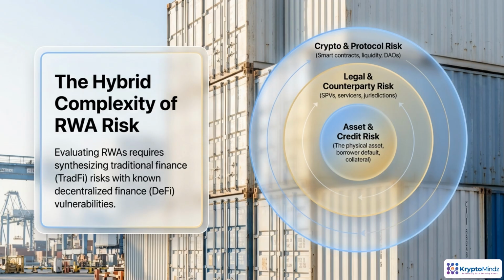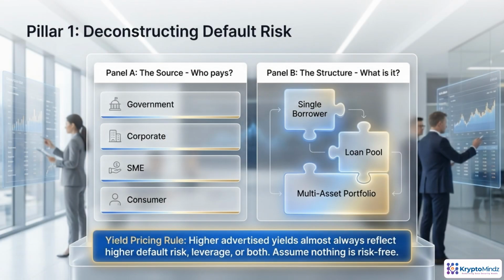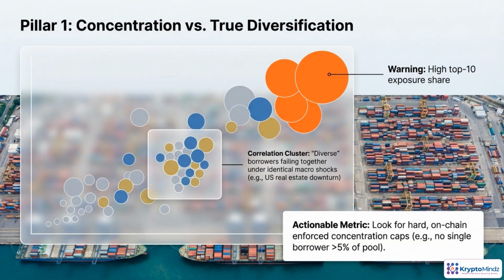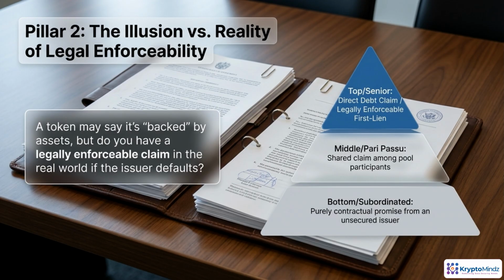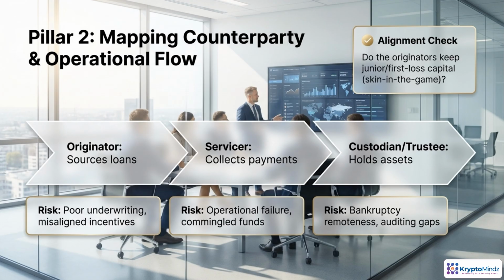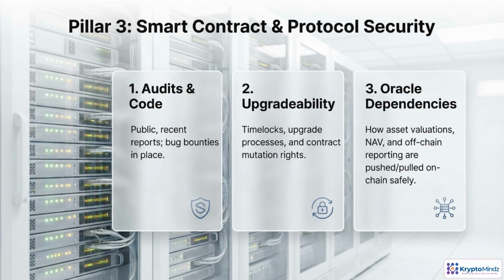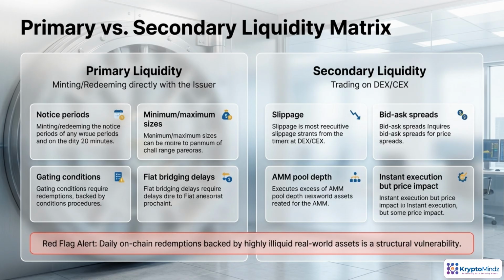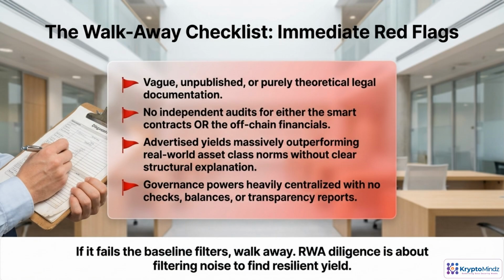DeFi RWA Risk Toolkit: How to Judge Real‑World Yield Safely | Module 3.1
High RWA yields in DeFi can look tempting—but which are mispriced, genuinely risky, or outright scams? This module gives you a practical, repeatable framework for evaluating Real World Asset deals with the same discipline used in on-chain DeFi and institutional blockchain risk analysis.

You’ll learn how to assess RWA risk across asset and credit risk, legal and counterparty risk, and protocol and liquidity risk. The framework covers yield claims, borrower default hierarchies, single-borrower and pooled structures, hidden concentration, collateral quality, LTV haircuts, equity cushions, independent valuation, liquidity, price-update frequency, correlation, concentration caps, and transparent on-chain risk parameters.

Use this RWA due diligence toolkit to move beyond marketing decks and evaluate tokenized credit, DeFi lending protocols, and real-world yield opportunities using clear, testable fundamentals. This professional training module is relevant to investors, protocol teams, financial institutions, Web3 builders, and leaders designing secure, compliant digital asset platforms.